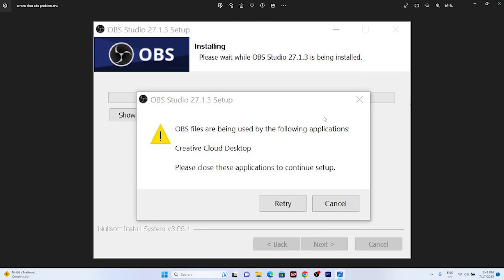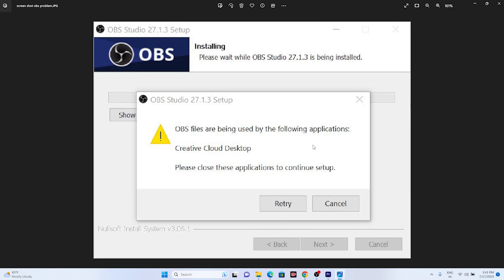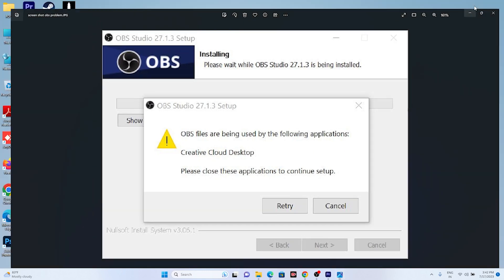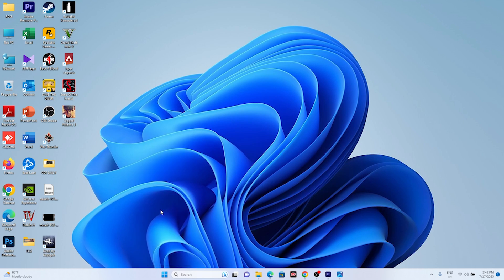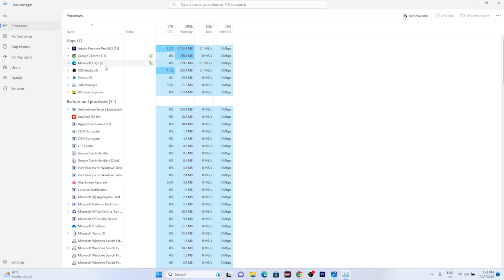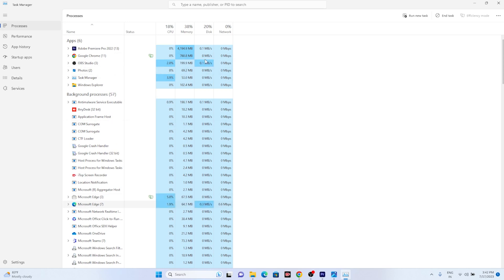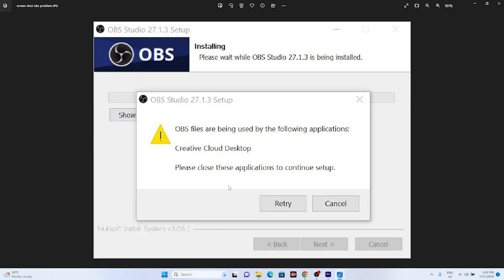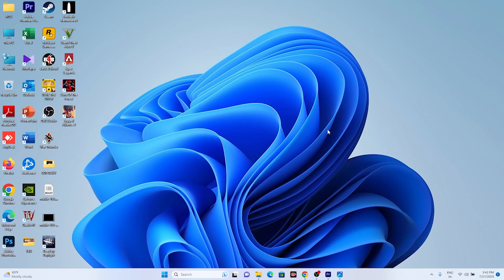How To Fix OBS installation Error "OBS Files are being used by the following applications"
If you're encountering the error message "OBS Files are being used by the following applications" during the installation of OBS (Open Broadcaster Software), it means that some files or processes related to OBS are currently in use by other applications on your system. To fix this issue, you can follow these steps.

CHAPTERS IN THIS VIDEO :
0:00-INTRO
0:34-END MICROSOFT EDGE FROM TASK MANAGER
1:29-CONCLUSION

THIS VIDEO ALSO ANSWER FOLLOWING QUESTION :
How to Fix OBS Installation error on windows pc